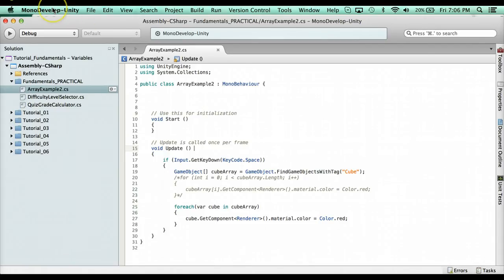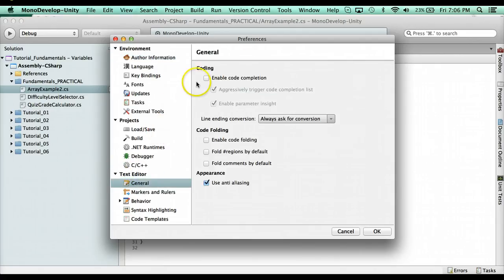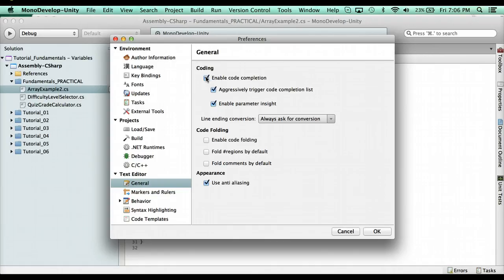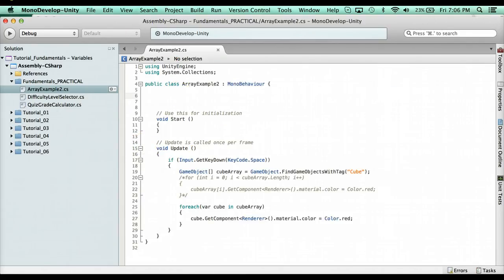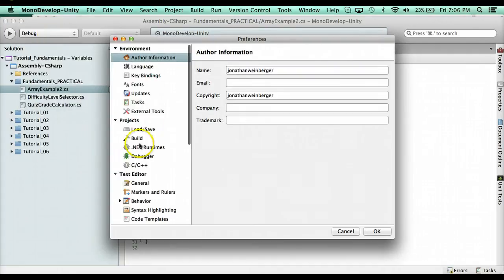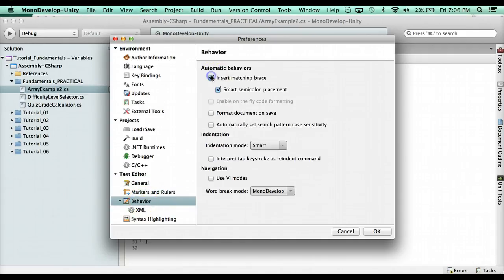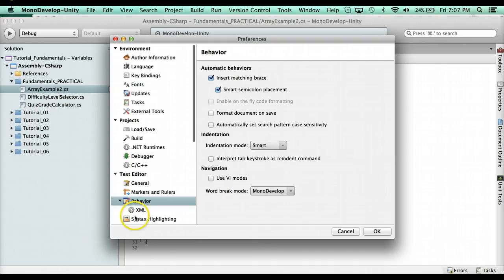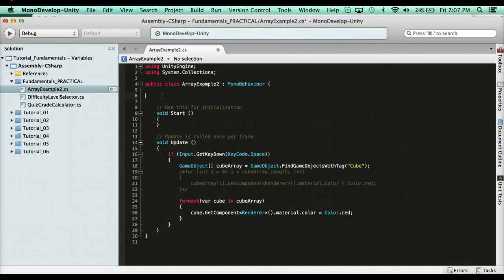Unity C# Basics - Part 11 - Monodevelop Settings